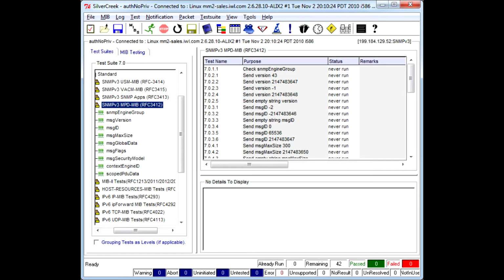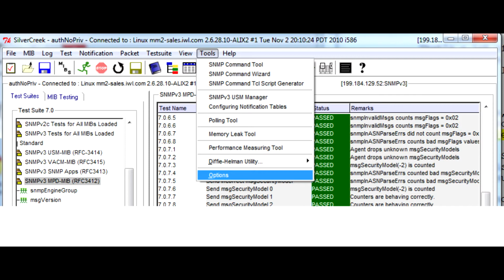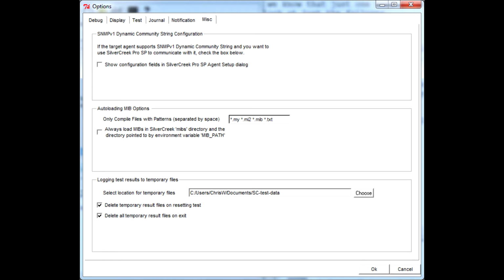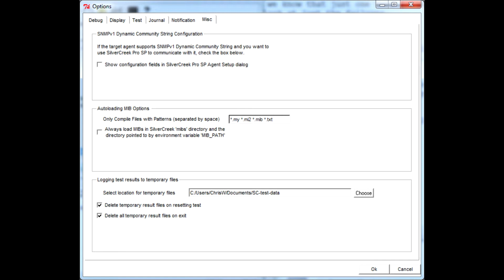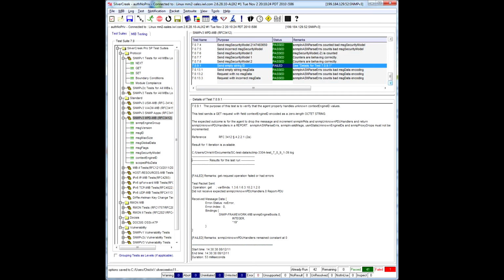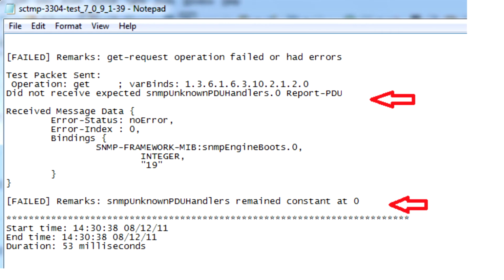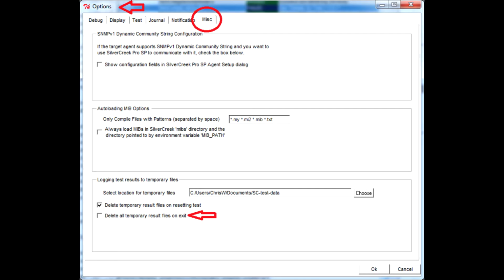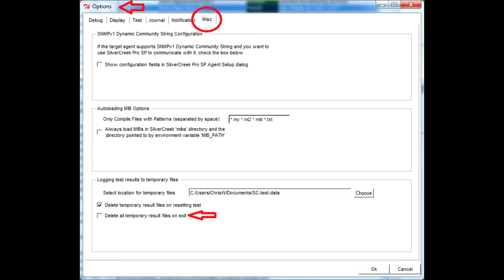Automatic SNMP Test Logging | SilverCreek SNMP Test Suite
Using the automatic test logging capability of SilverCreek for saving test results.